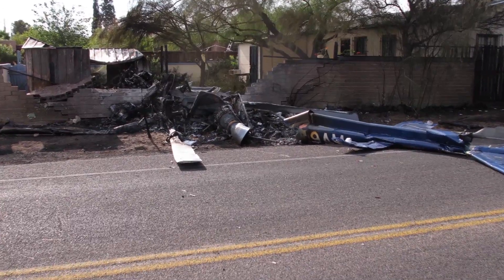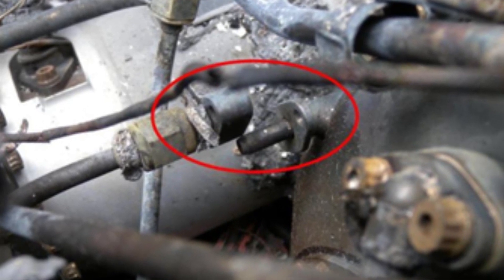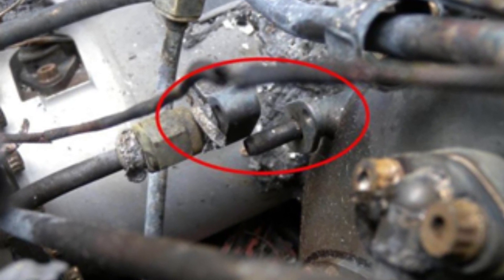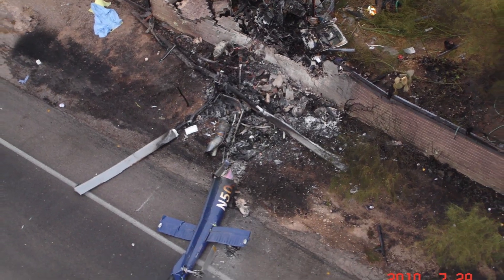Helicopter Safety Starts In The Hangar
NTSB Helicopter Safety Alert

This video was produced in conjunction with the Helicopter Association International